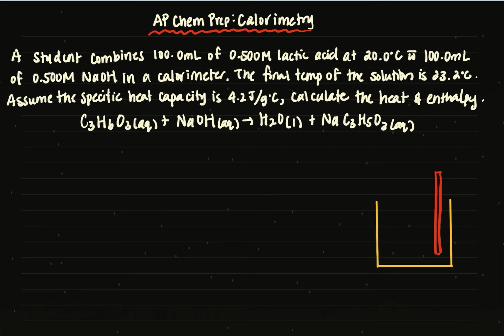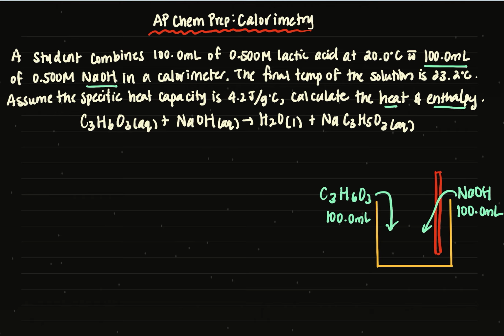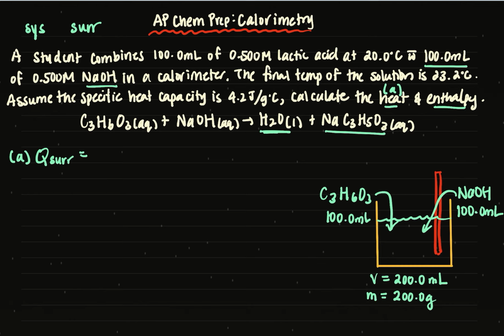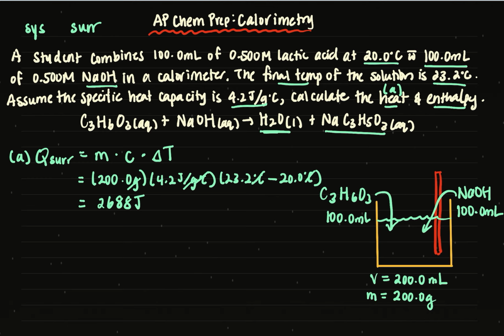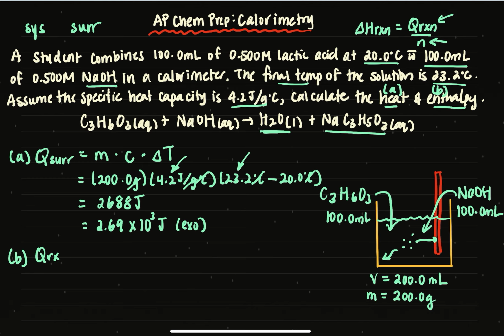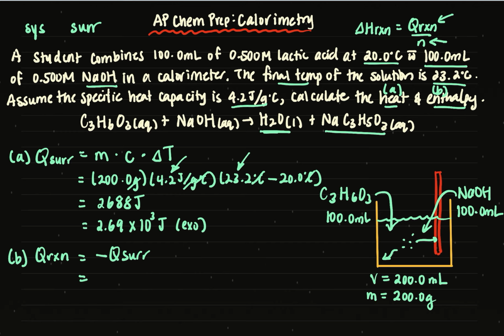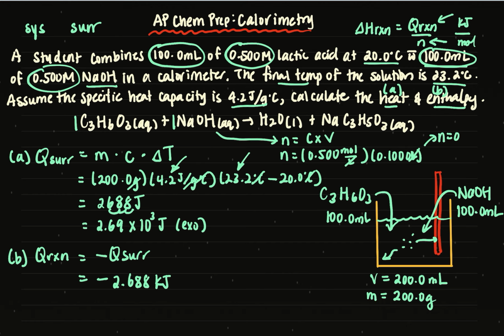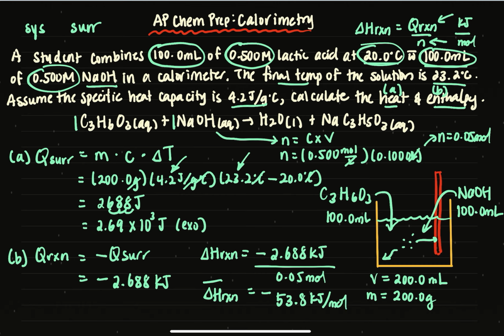AP Chem Review - Calorimetry, Heat, and Enthalpy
0:00 Intro
0:12 Reading the Problem and Drawing a Diagram
1:50 Calculating Heat of Surrounding
3:53 Calculating Enthalpy of Reaction
7:19 Conclusion

Please note: at 6:11 I said divided by (when doing the mole calculation) and it should be MULTIPLY by.